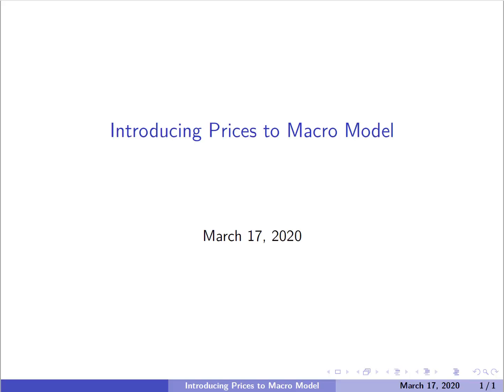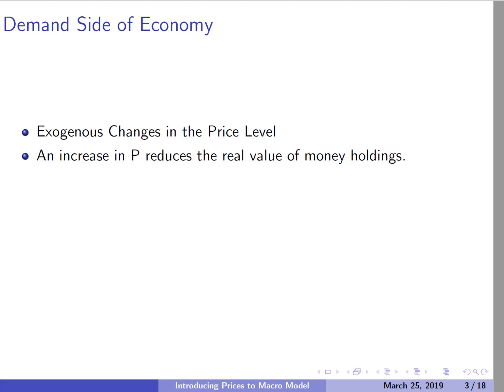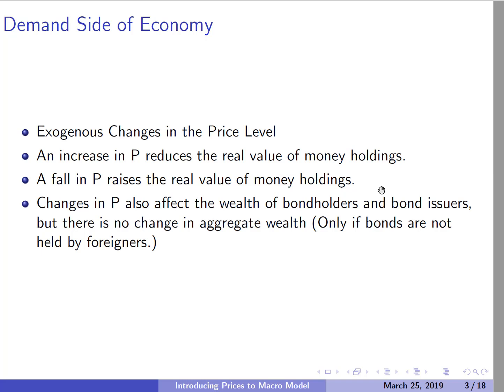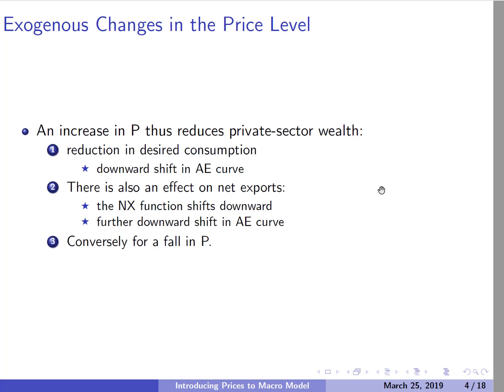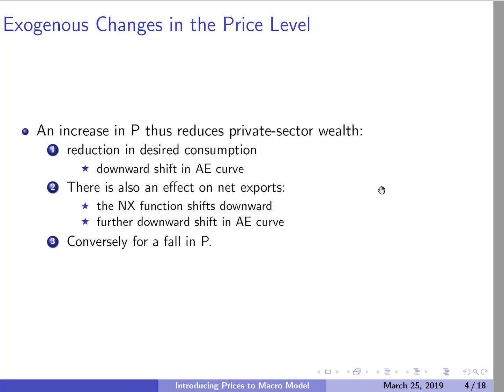Ragan - Chapter 23 - Intro Aggregate Demand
In this video we introduce prices to our simple model of the macroeconomy. We derive the AD curve and discuss shifts.